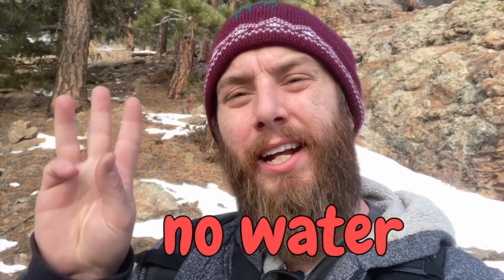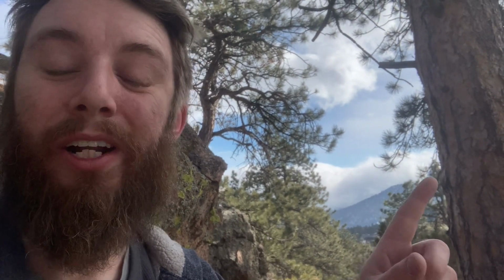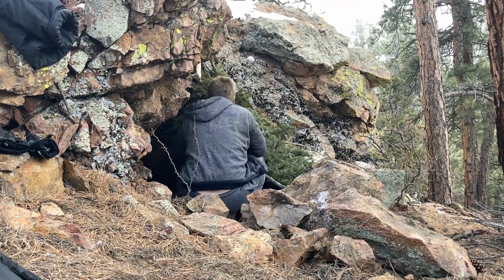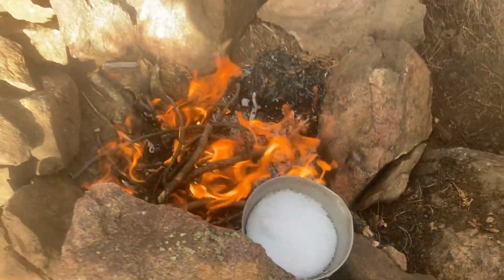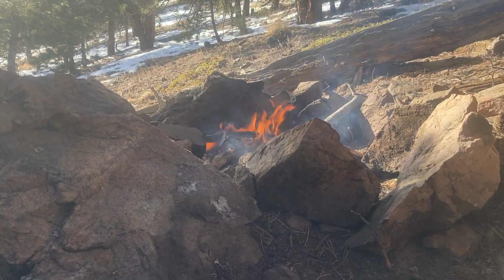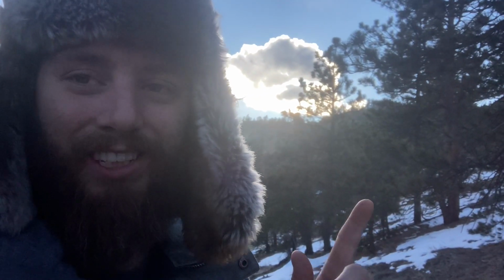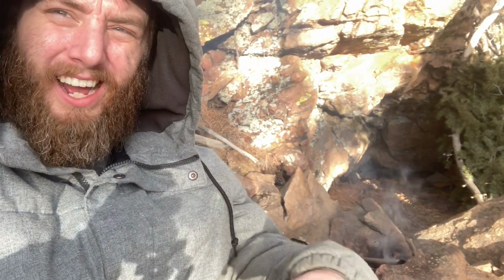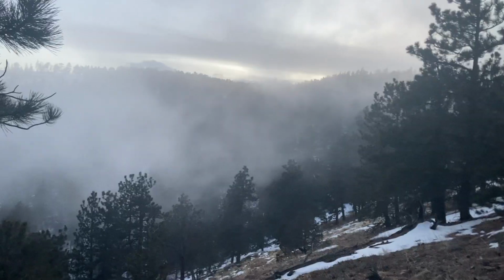NO FOOD, NO WATER, NO SHELTER during ARCTIC BLAST - Solo SURVIVAL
Solo survival with no food no water and no shelter during an Arctic Blast in the wilderness.
I survived a freezing cold arctic blast with temperatures below 15 degrees C. I also watched a MrBeast video